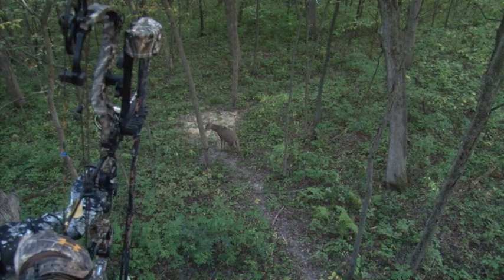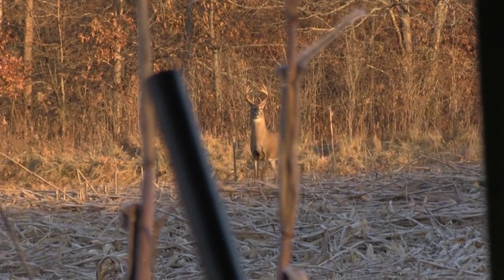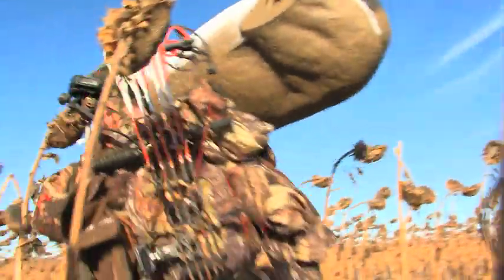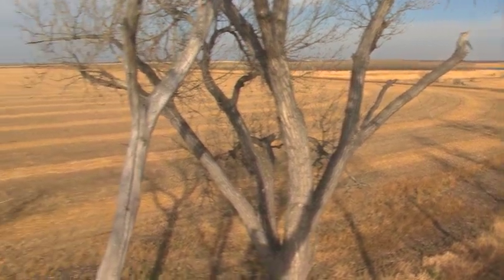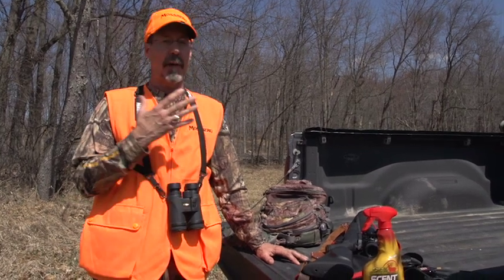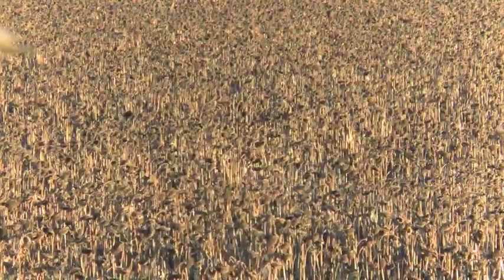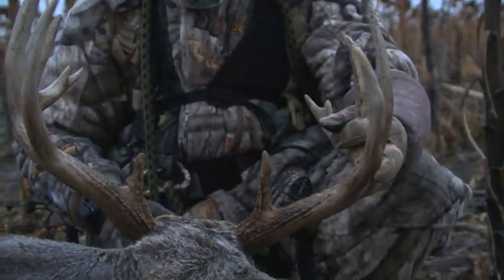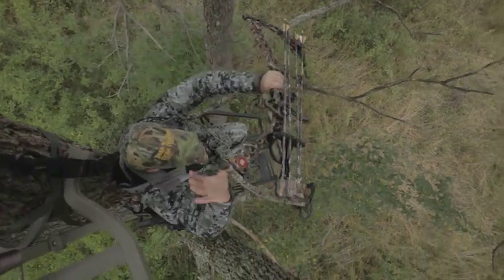Become Invisible to Whitetail Deer While on the Hunt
Making yourself invisible in the deer woods is critical. But how to do it? The guys at Deer & Deer Hunting have a few tips and tricks to help on your next hunting trip.